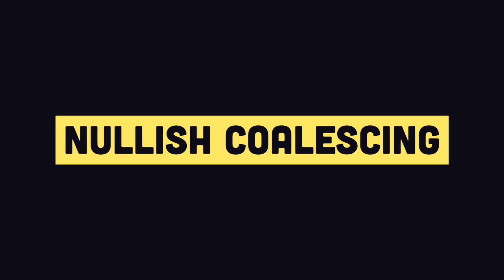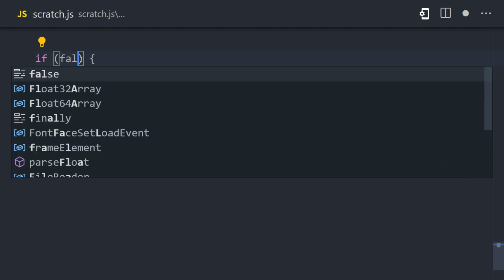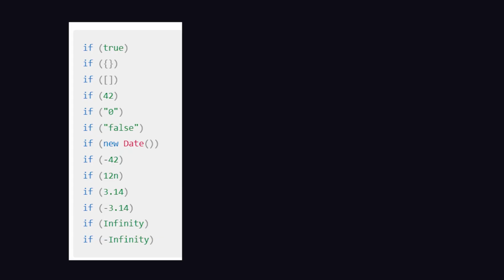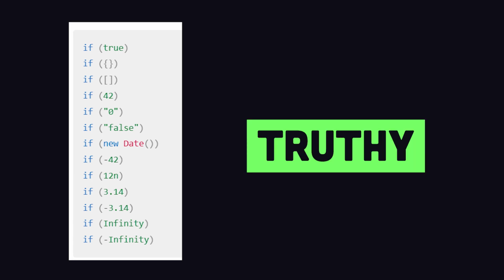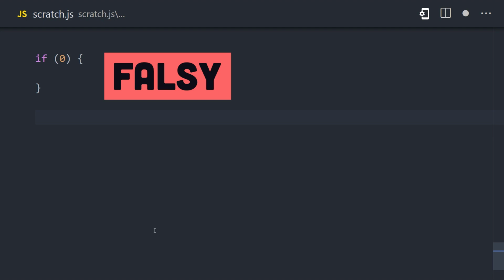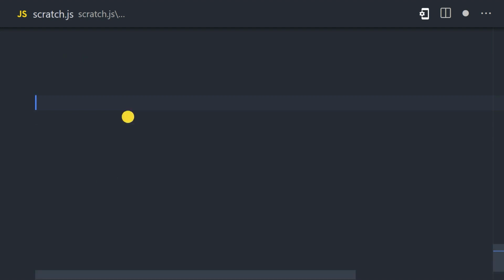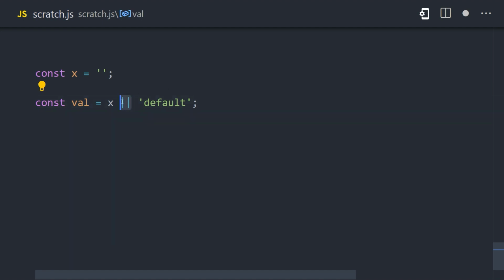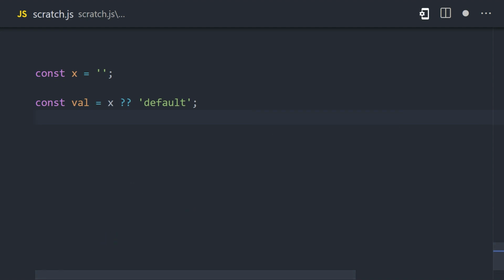java script . Modern paid JavaScript Full Course absolutely free. / 8. 102 nullish